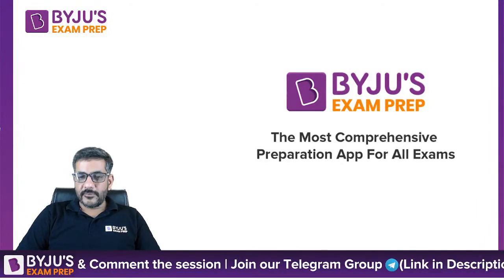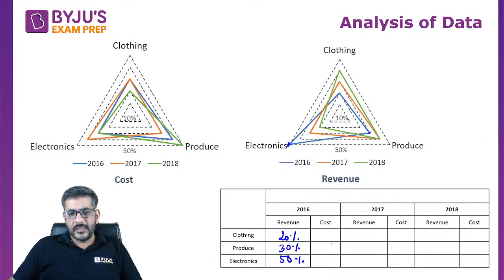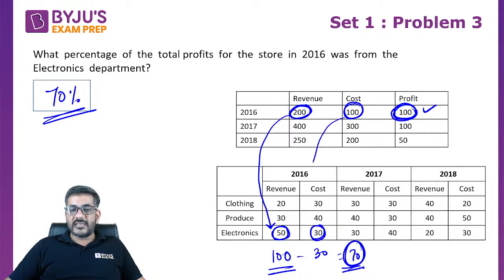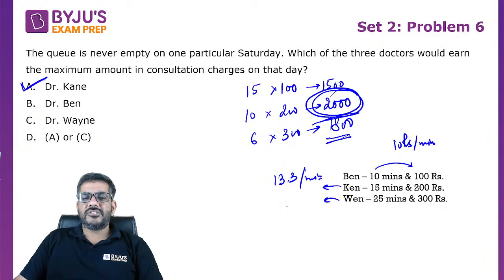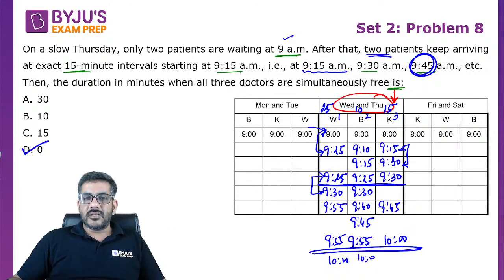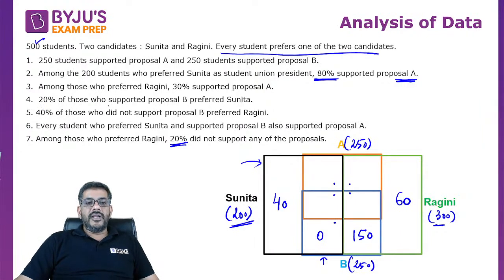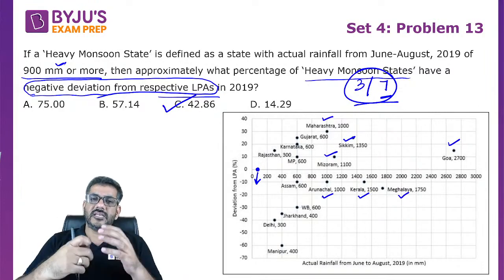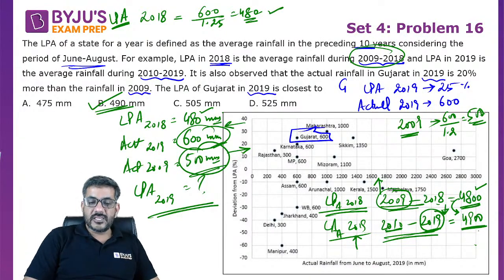Detailed CAT 2019 Question Paper with Solution | DILR | Slot 2 | CAT Previous Year Question Papers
➤ Detailed CAT 2022 Question Paper Discussion CAT Previous Year Question Paper helps aspirants to know about the CAT Exam Pattern & nature of the CAT Paper Pattern. Going through the CAT Previous Year Papers will be of immense help in knowing the nature of the CAT pattern.

CAT Previous Year Question Paper is important for the aspirants preparing for CAT 2022 Exam. CAT previous year papers give the idea of the questions that can come in the CAT exam 2022. BYJU’S CAT expert Saral Nashier will discuss the CAT 2019 question papers with solutions and also sir will share the tricks that will help the aspirants to solve these DILR CAT questions easily.

CAT 2019 exam was conducted by IIM Kozhikode. In CAT 2019 there were a total of 100 questions and CAT Data Interpretation and Logical Reasoning consists of 32 questions. CAT DILR section is considered the toughest section by the CAT exam aspirants. But after CAT 2019 the CAT exam pattern changed. They have reduced the number of CAT questions in the CAT exam paper.  BYJU’S Exam Prep is bringing a new series Score 99+% with CAT Previous Year Question Papers & CAT 2019 Detailed Question & Answer with Solution where we will discuss the CAT previous year paper. In this series we will focus on all the CAT exam sections: Verbal Ability and Reading Comprehension, Quantitative Ability and Data Interpretation, and Logical Reasoning section.

So, watch this amazing and live interactive session and ace your CAT preparation.